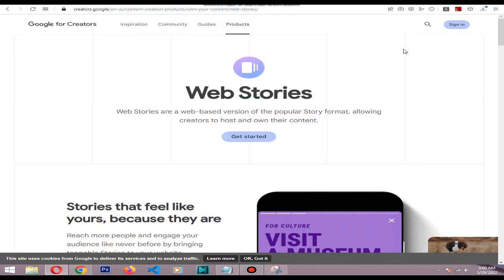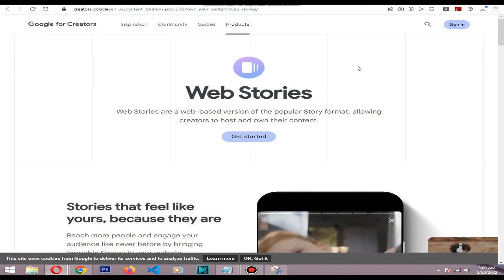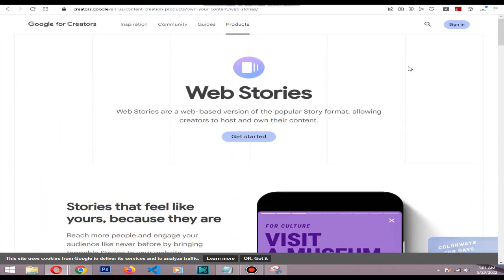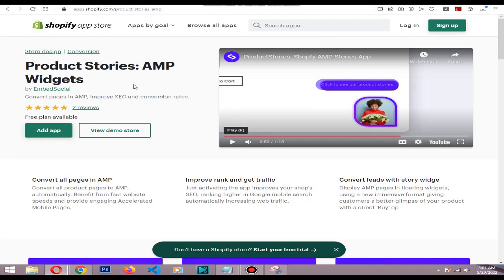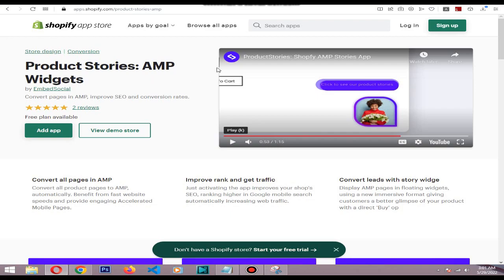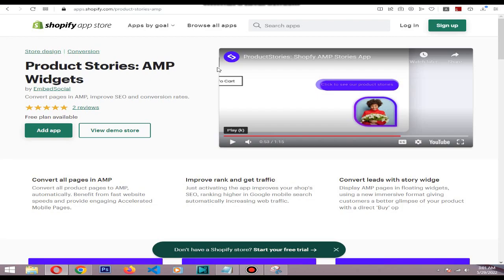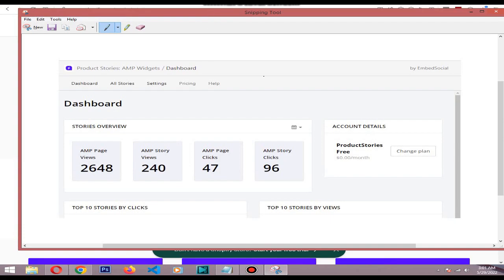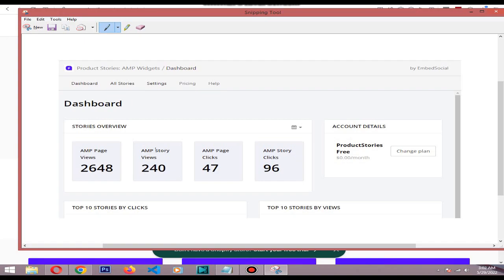Add Shopify Products To Google Discover | Web Stories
Hi. In this video I will show you how to add your Shopify products to Google Discover ( Web Stories ) for FREE!  Yes.. It also convert your products to AMP pages that google love ;)
You can make good amount of clicks from this method..